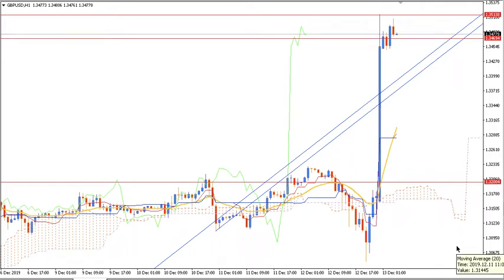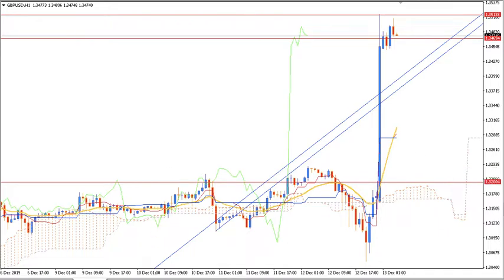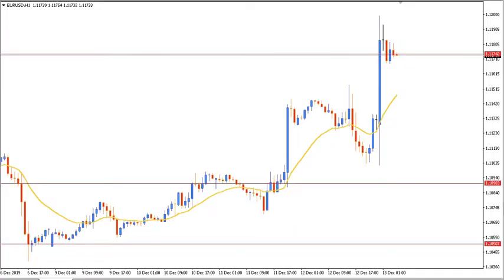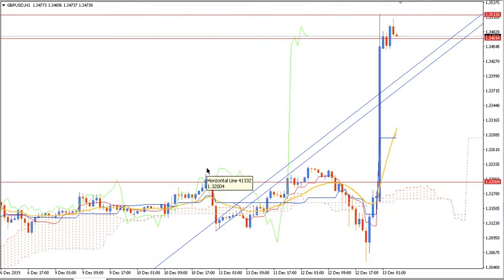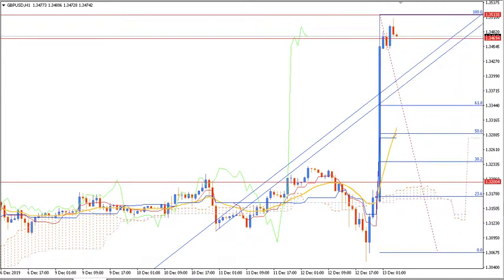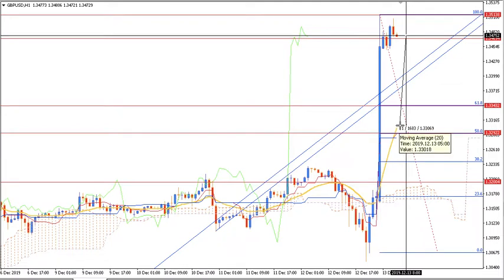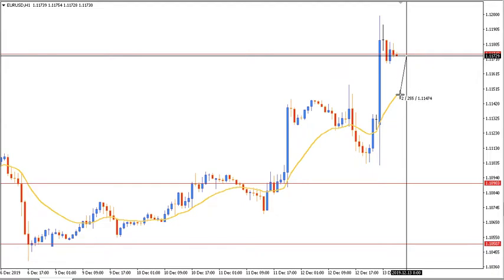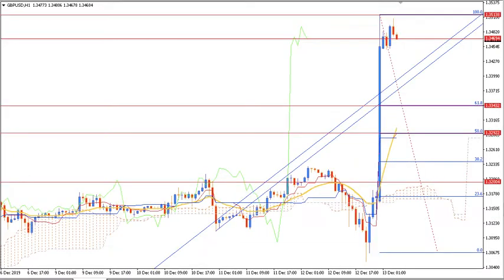Make Profit from GBPUSD shocker today - MFX CENTER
There has been around 350+ pips move in GBPUSD today which was quite a bammer for most of the traders out there who has been sellling since the price bounce off from 1.3200 area yesterday. The price is currently quite volatile and may lead to quick chances for some selling profits.

Do more with Learning more in the markets with MFX UNIVERSITY.
Join MFX UNIVERSITY with $149.99 only with LIFETIME ACCESS and FREE UPDATES on the videos and TRADING SUPPORT.